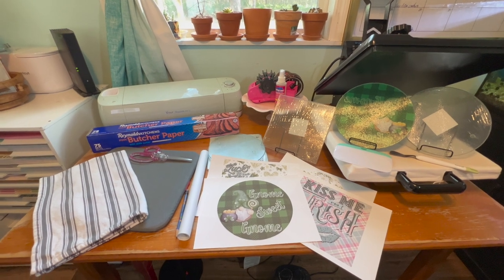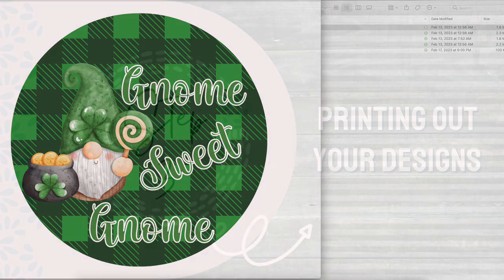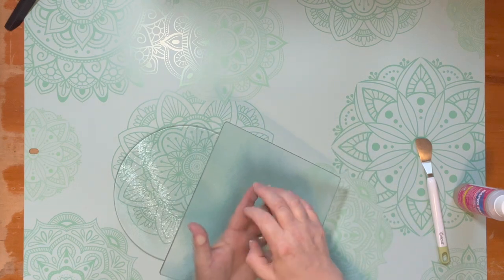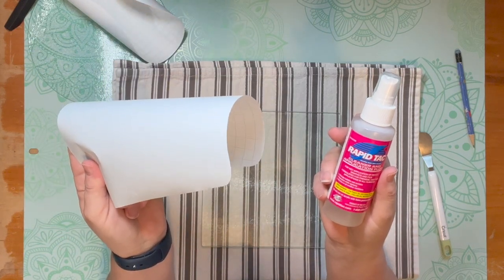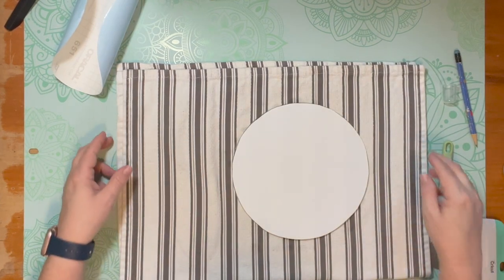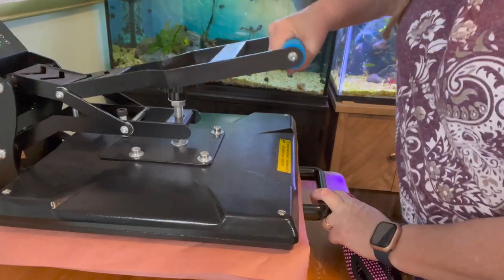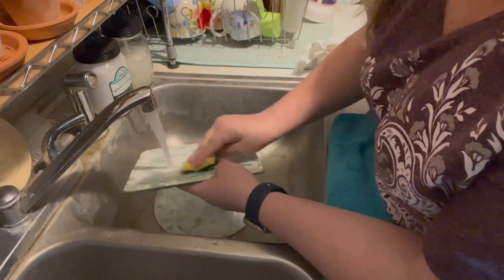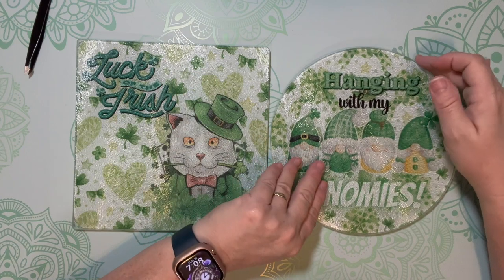Sublimating on Dollar Tree's Glass Cutting Boards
I hope you enjoyed this tutorial and it inspired you to create your own project!

❤️ Dollar Tree Glass Cutting Boards
❤️ Oracle 651 Permanent Vinyl
❤️ Rapid Tac
❤️ Paper Towel or Hand Towel
❤️ Cricut Cutting Machine or Scissors
❤️ Pencil
❤️ Butcher Paper
❤️ Heat Press
❤️ Cricut Heat Press Mat
❤️ Design #012 - My free Sublimated Glass Cutting Boards Designs files

✂️Mailing Address ✂️
Victori’s Creations